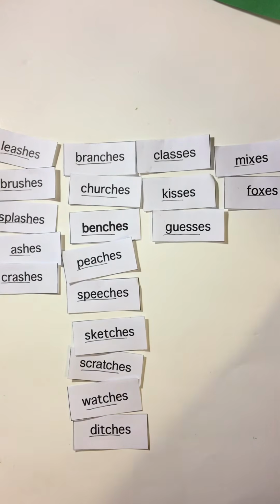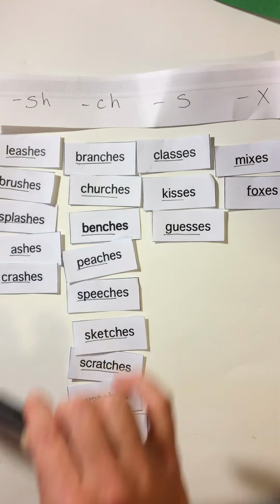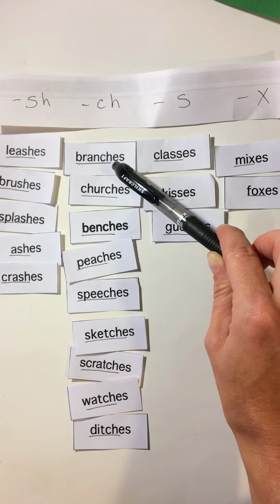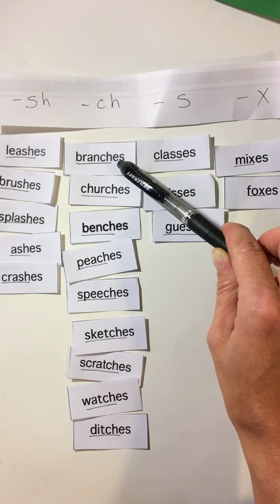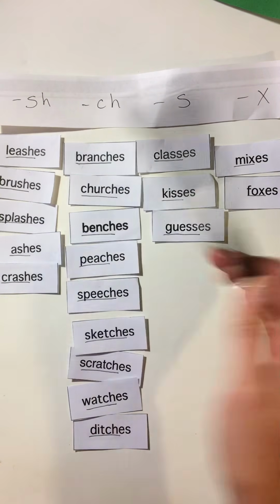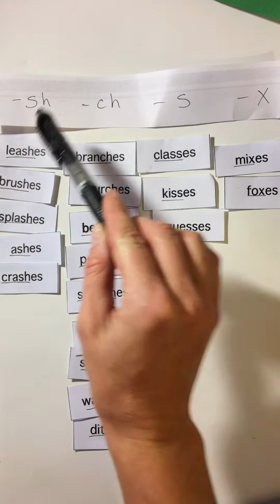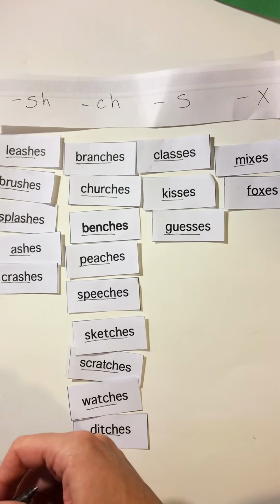SA sort 7 plural endings